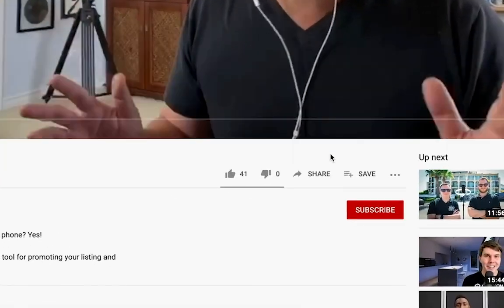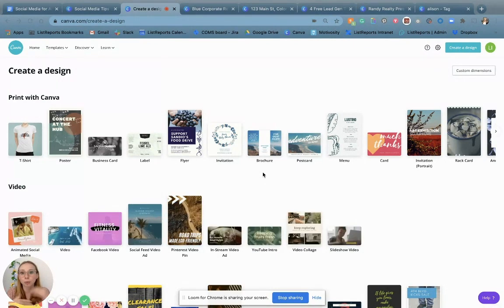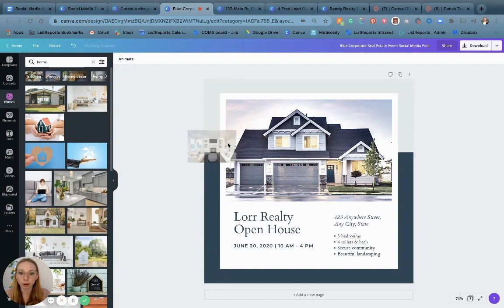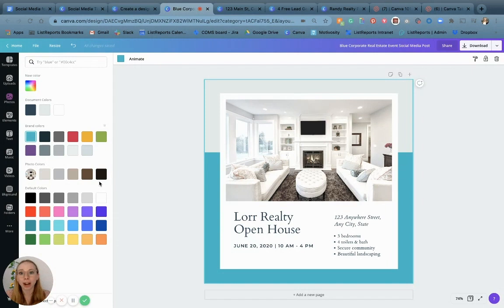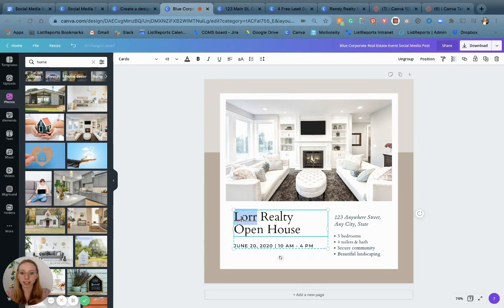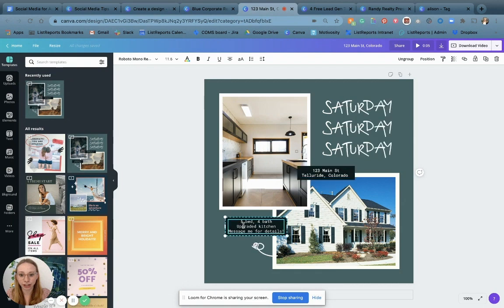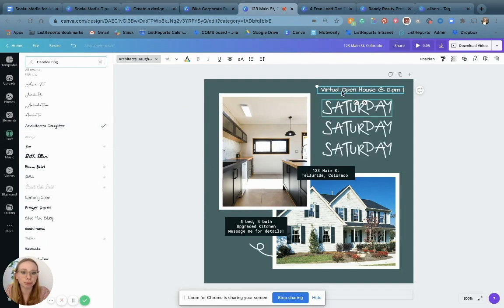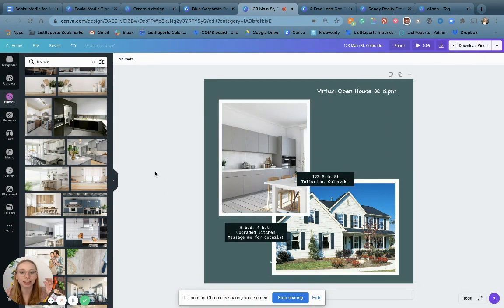Tech Tip: Easy Graphic Design with Canva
🎙️🏡 The Daily ListRapport: Easy Graphic Design with Canva

Graphic design made so simple, anyone can do it! From how to customize templates with your own branding to tricks that will make your Instagram posts pop, watch to learn how you (yes, you!) can make professional-grade social media content in minutes.

Special guest: Ashley Musick, Communication Specialist @ ListReports
Host: Randy Shiozaki, Co-founder & CPO @ ListReports